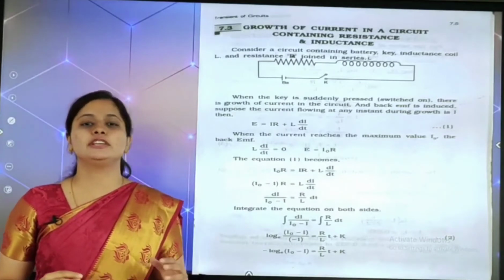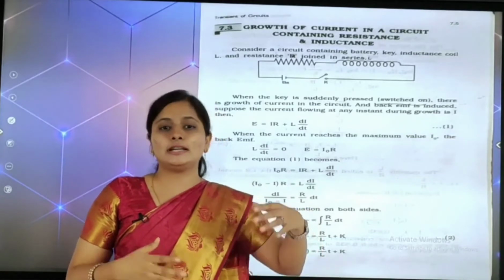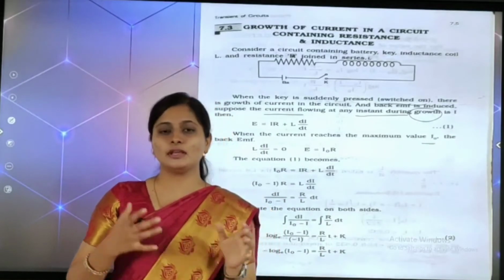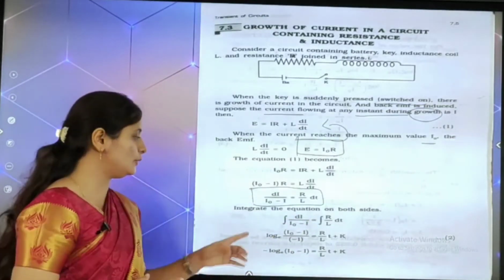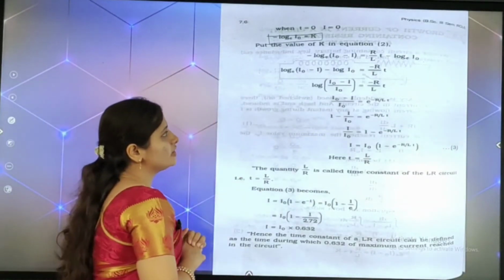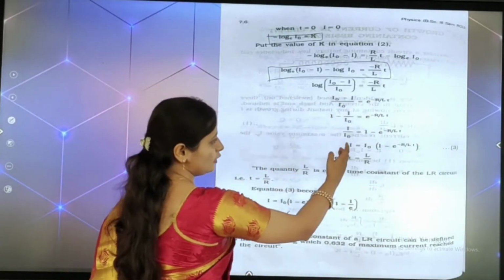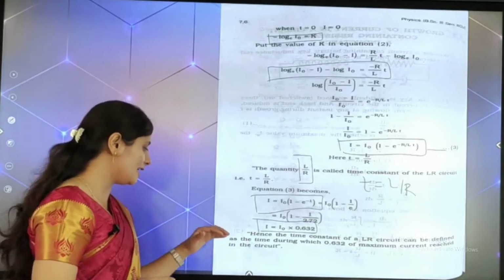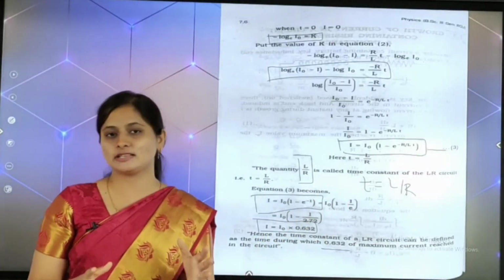Growth of Current by RL Circuit... Transient Circuits... Bsc 2nd semester..